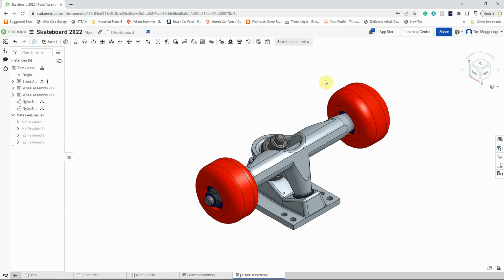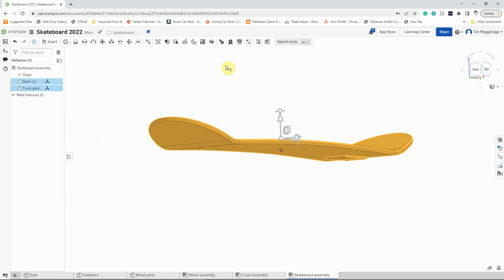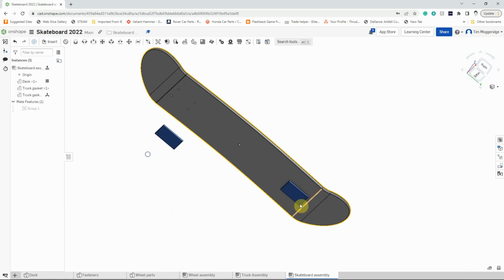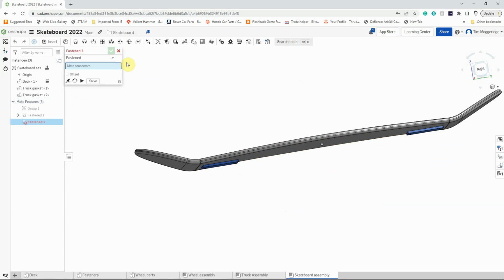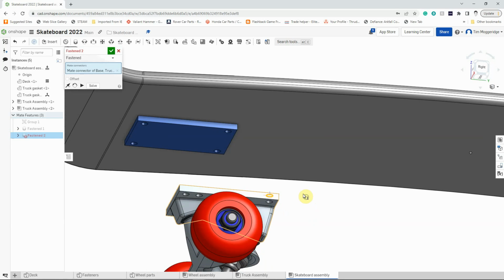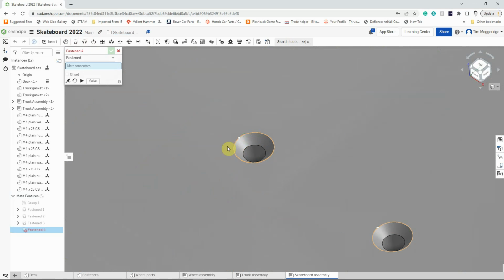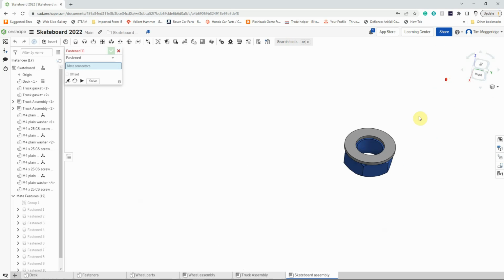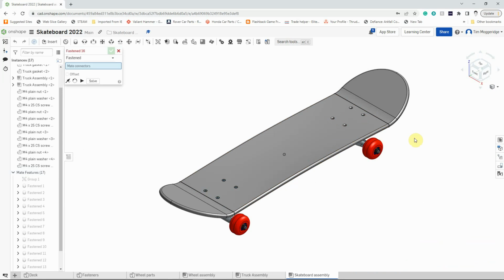SB09 Skateboard final assembly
The ninth in a series of Onshape video tutorials for modelling a skateboard as part of the C project at Bryanston School.
This video focuses on completing the skateboard assembly with the deck, truck gasket, and truck sub-assembly (from video eight).